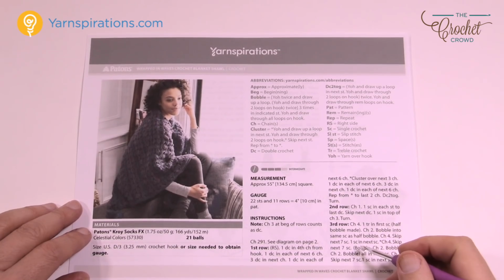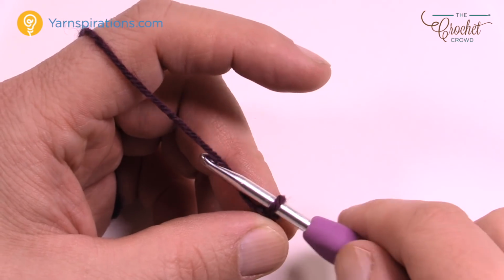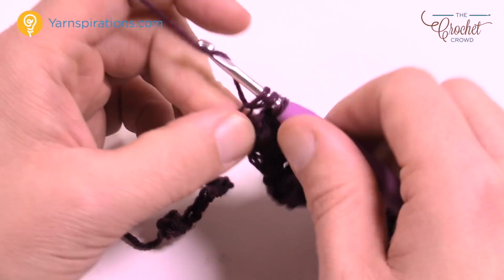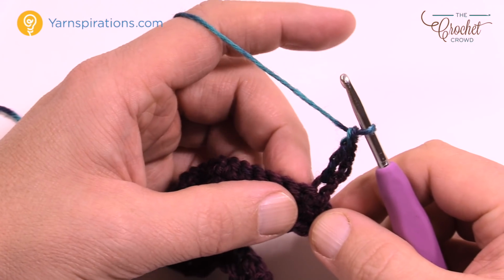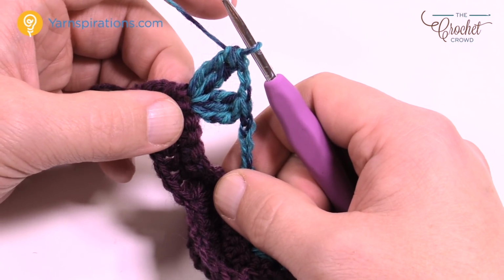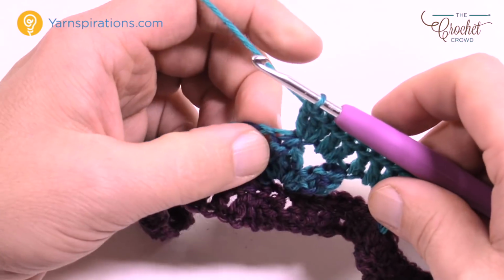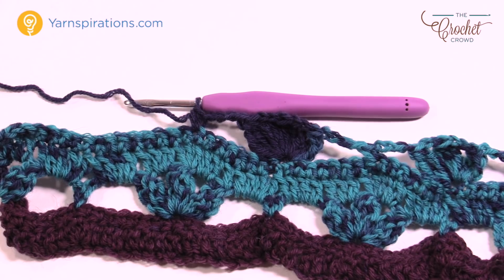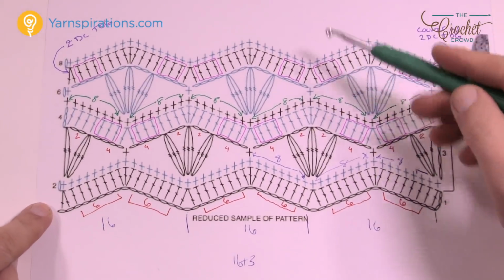Easy Crochet Wrapped in Waves Shawl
This beautiful square blanket shawl is using Kroy Socks FX yarn for lightweight and extremely long lasting project. It's called the Crochet Wrapped in Waves Blanket Shawl.

Kroy Socks yarn is on the finer side of life. Providing the delicate touches of a smaller crochet hook. With this yarn being made with partial nylon, it has a bit of a stretch that bounces back. A shawl that moves with you instead of restricting you.

Yarn substitution with difference of chain count is provided in the article with a link to the free pattern.